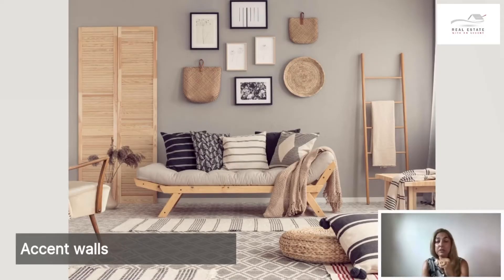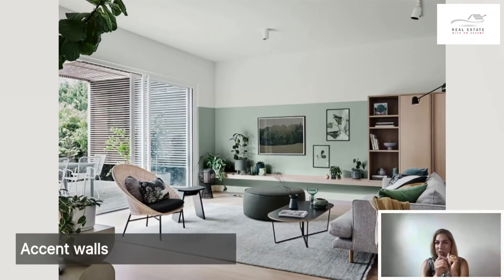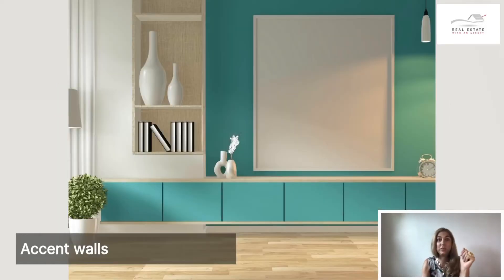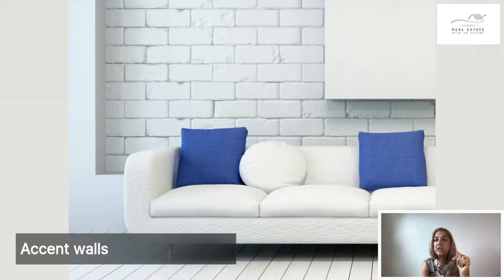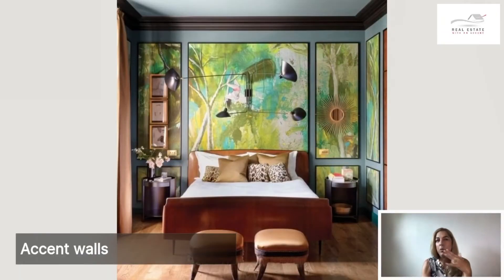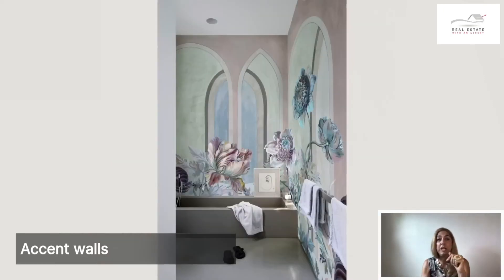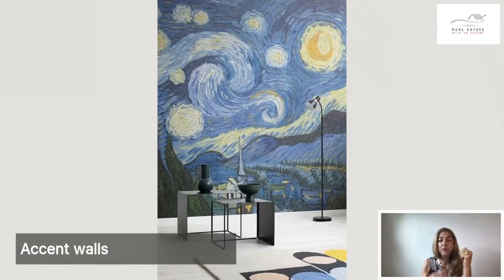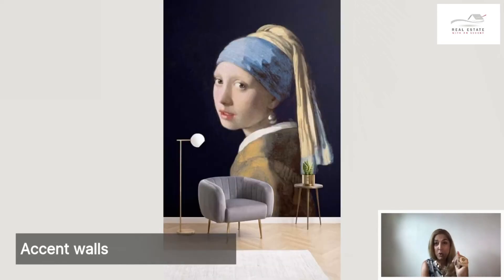Accent Wall Ideas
if you are looking to renew the decor of your home here are some accent wall ideas to consider. Accent walls can light up a room or correct imperfections by enhancing the overall harmony of the decor.  Here in St. Petersburg, FL there are many houses built in the 50's that can easily be brought up to 2020 by just adding accent walls.

If you are looking to relocate to the area of St. Petersburg / Tampa take a look at this relocation guide Also, check out all the other videos we have posted on the beautiful place we call home!